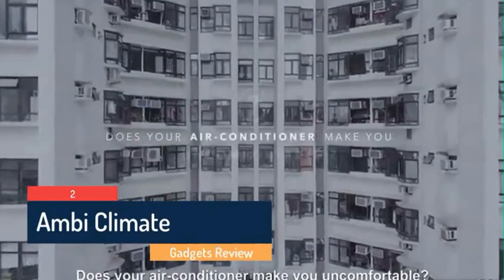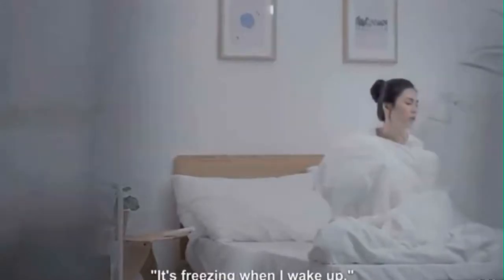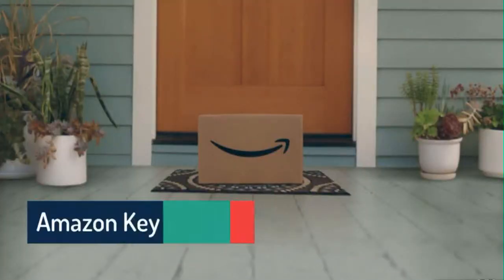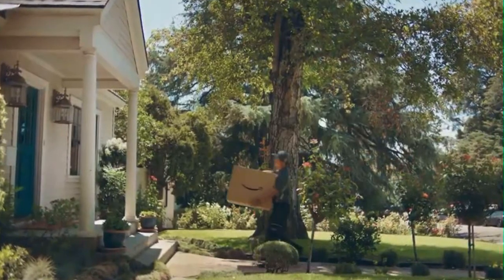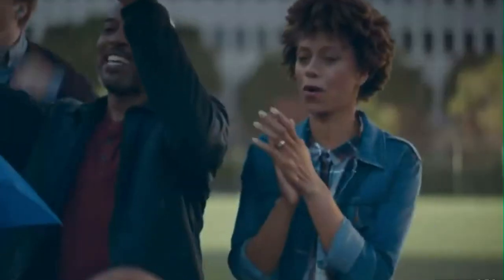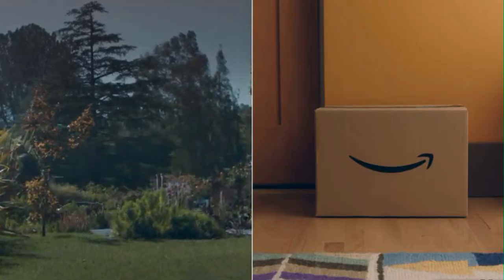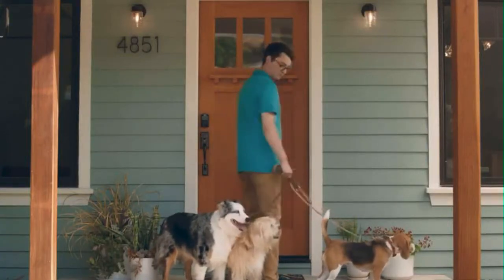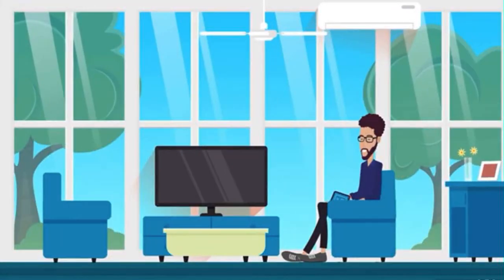7 New Inventions Cool Gadgets on Amazon You Must See 2019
7 New Inventions Cool Gadgets on Amazon You Must See 2019

Gadgets Review